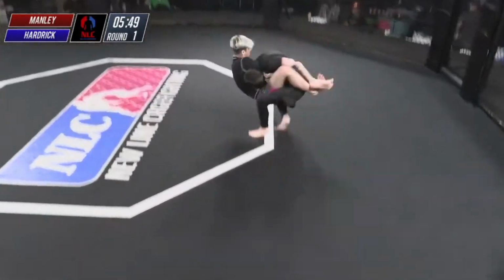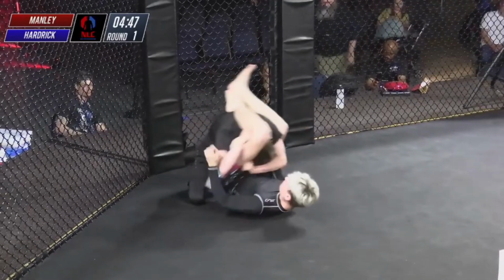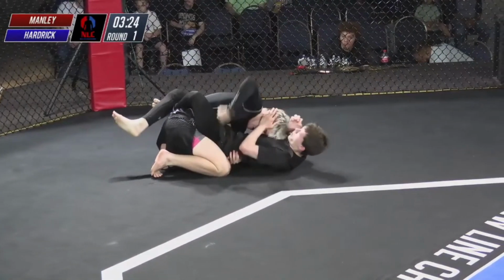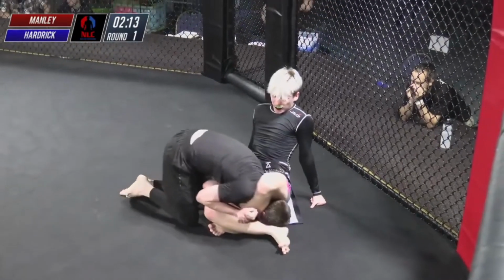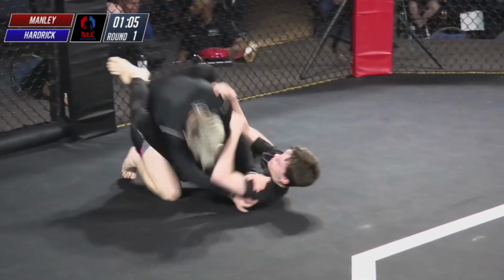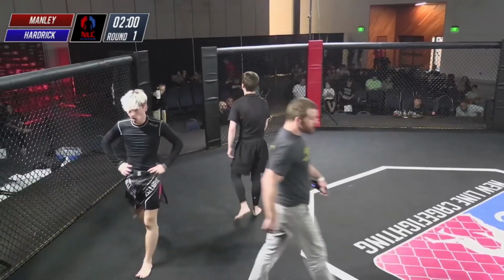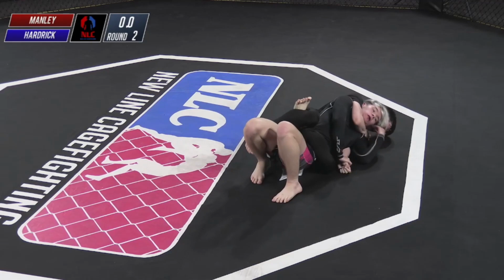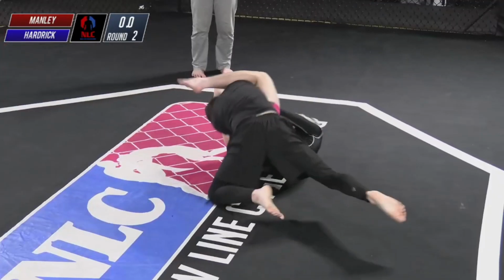Bailey Manley vs Jaxen Hardrick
Bailey Manley of Morehead, KY makes the trip to Lexington hours after his high school graduation to compete against Jaxen Hardrick from Madisonville, KY in a EBI Submission Only grappling bout!